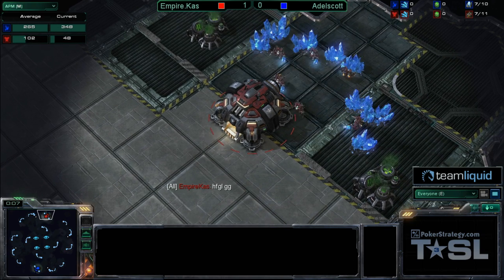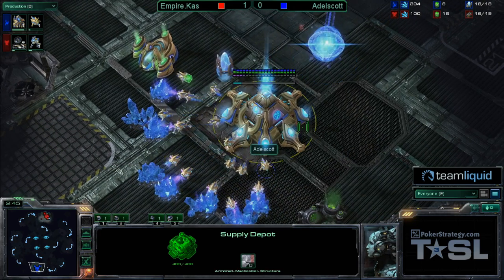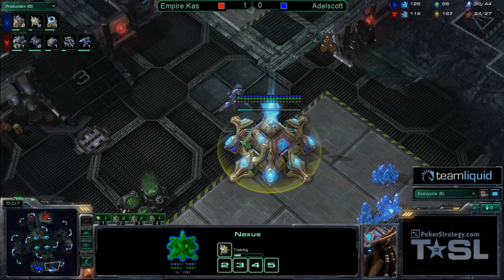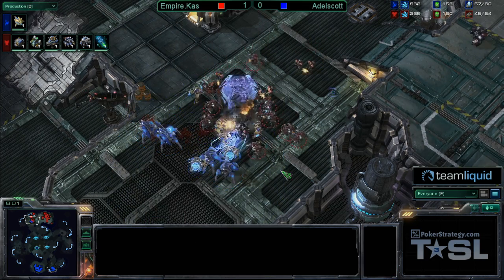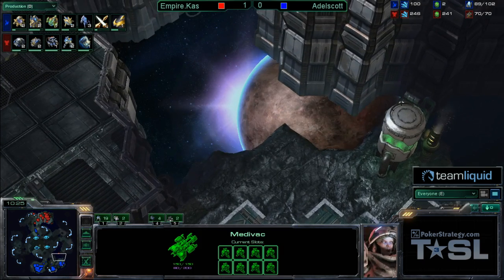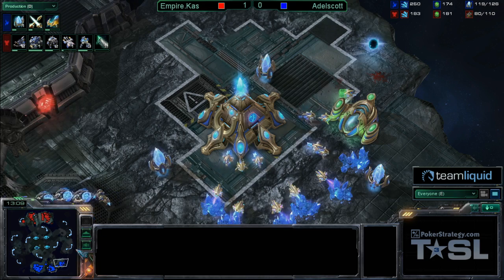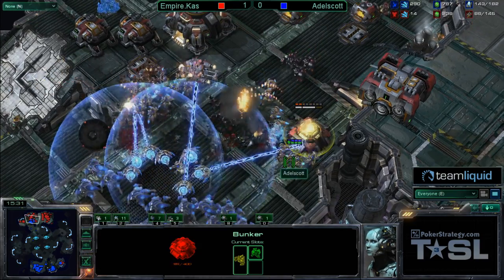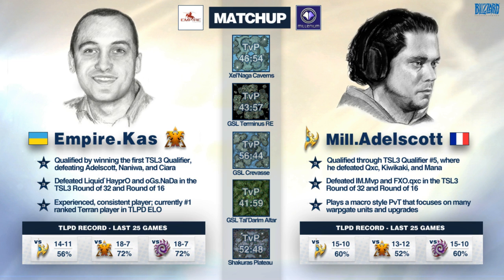Game 2 - Empire.Kas vs Mill.Adelscott - TSL3 Ro8 Match 1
- the world's largest poker school and community presents the TSL3